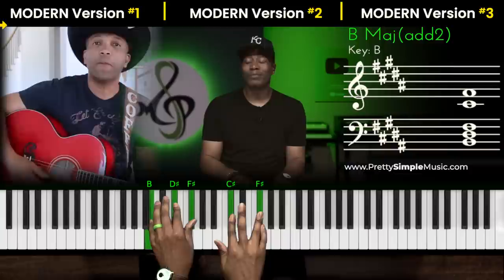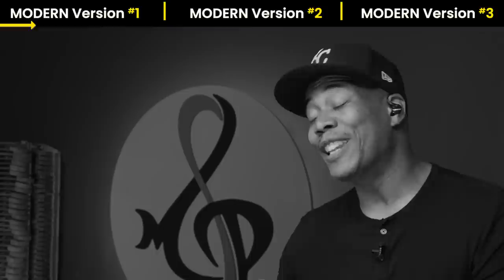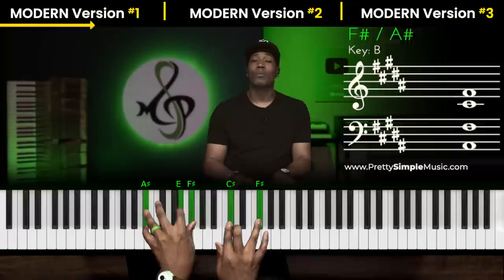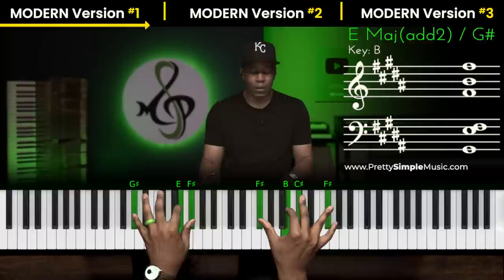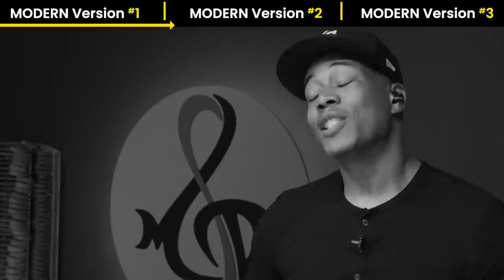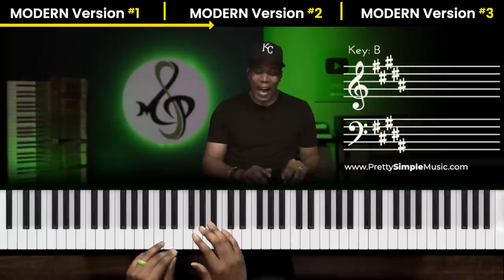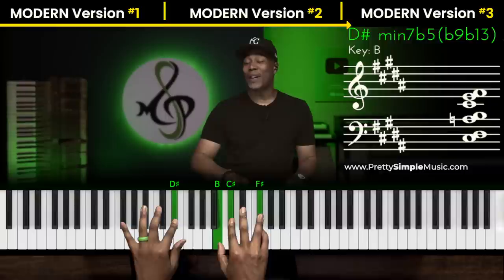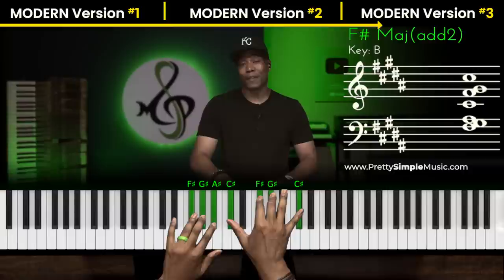Modern Gospel Piano Chords & Progressions | feat. Coffey Anderson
🎯 You will learn 3 ways to take your basic gospel chords to the next level and remix any worship song using creative patterns and chord substitutions. These chords and progressions will work in Gospel, R&B, Jazz, and Neo Soul! The goal is for you to be able to flow & express your own creative piano skills freely on the piano within a very short time of learning. Our mission is to simplify your musical journey!

👋 Let’s Connect

🛠️ Our Equipment

🎹 Keyboards
88-Note Keys
61-Note Keys

⏰ Video Timeline
0:00 Version 1 | Chromatic Sus Chords
5:39 Version 2 I Diatonic Drop 2 Chords
8:35 Version 3 | Connecting 251 Chord Progressions